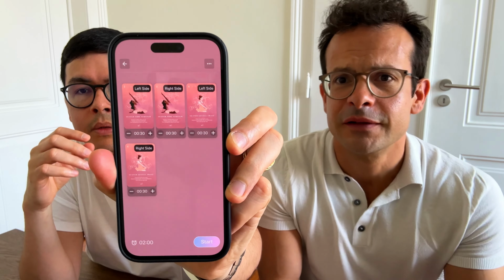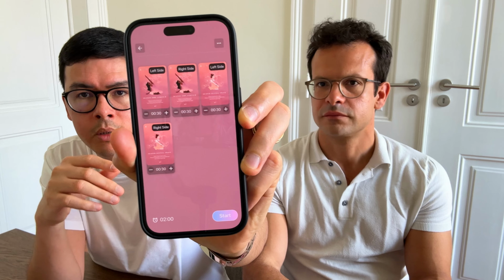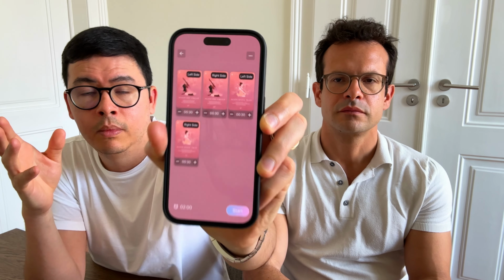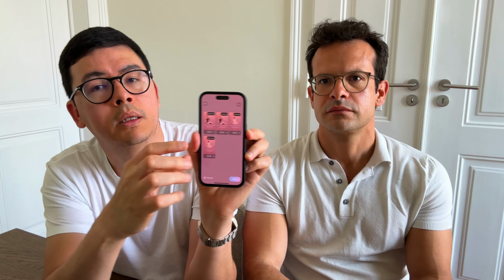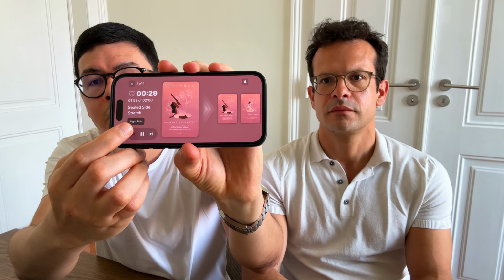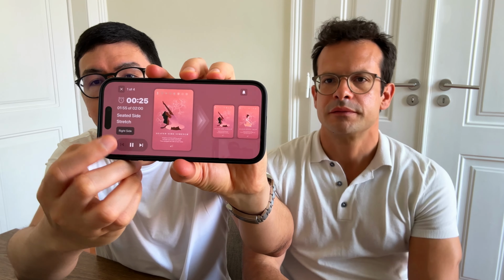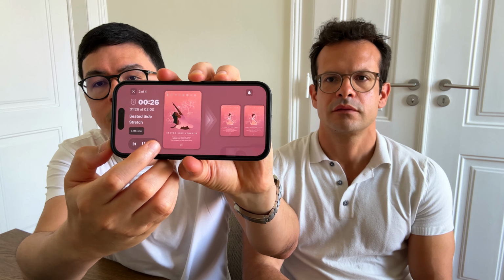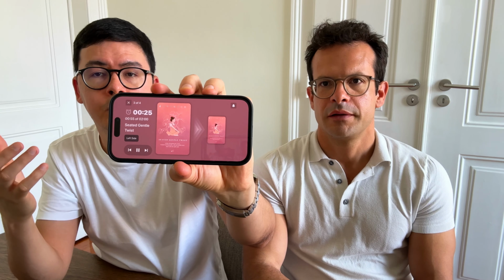Floga App Feature Update #4: Left & Right Cueing, Smart Builder 2.0, and More!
In this update, Umberto and Madson walk you through the latest improvements to the Floga App!
We’ve been listening to your feedback, and here’s what’s new:

✅ Updated Intelligent Sequence Builder
✅ Dynamic Daily Practices—now smoother and more personalized
✅ Improved Search (by number or Sanskrit name)
✅ NEW: Left & Right Cueing for Asymmetrical Poses—automatically tags the side you’re on!

This was the most requested feature after Drag & Drop, and it’s now LIVE in the app 🎉

(We’ll be opening subscriptions very soon!)